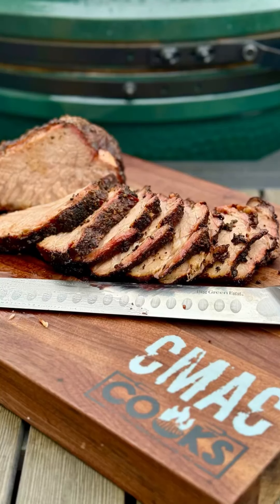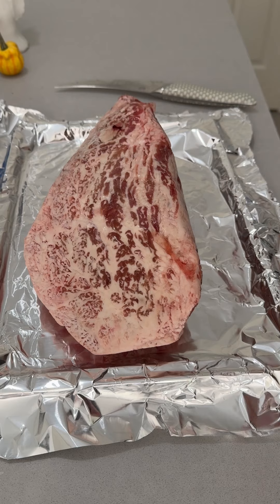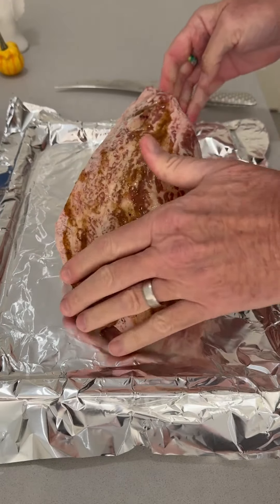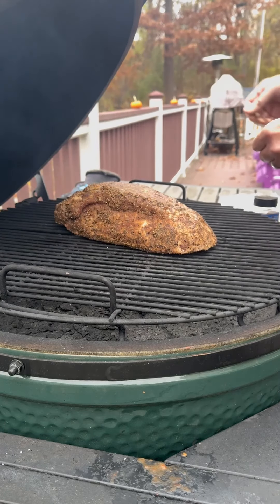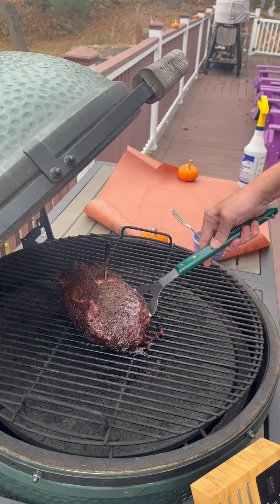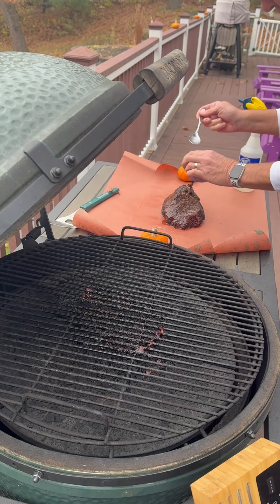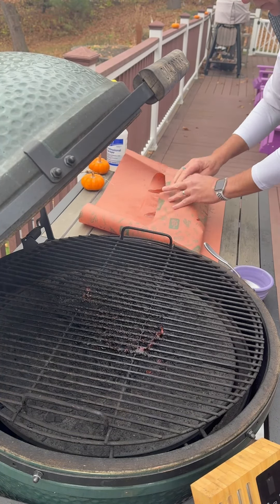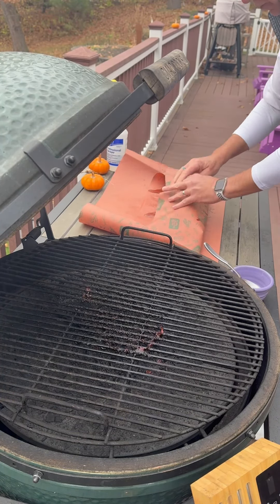Brahman Hump aka “Cupim” on the Big Green Egg!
My friends at ​⁠@alpinebutcher  in Lowell, MA saved me a treat and this was a fun cook!
Yep, this is actually the muscle from the hump of a Brahman Bull and it was crazy! The grain was all over the place and the marbeling was amazing!
I decided to treat this like a brisket, so I used some ​⁠@wsauceofficial Fireshire as a binder and on with that ​⁠@Firesmoke_BBQ Brisket Rub and on to the ​⁠@BigGreenEggHQ biggreenegg bbq bgeteamgreen eggfest grill klems at about 230°.
I wrapped it with beef tallow after anout 5 hours when it hit 175° and had a beautiful bark.
Affer another 90 minutes I pulled it, wrapped in towels and in to a cooler for a few hours to rest.
This protien cut like butter, had a beautiful bark and the flavor?? Maybe even better than brisket! I’m telling you. Those Brazilians know what they’re doing!!